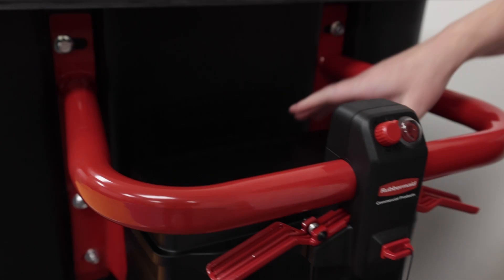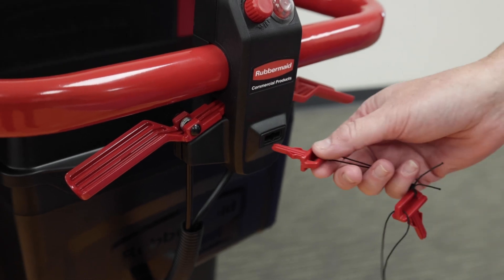Rubbermaid Commercial Products Spotlight: Motorized Solutions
Did you know that cleaning and maintenance professionals are some of the most susceptible to strain and injury due to the physical nature of their roles? It’s true.

In recent years the labor force has dealt with increased labor inefficiencies and ergonomic risks that have outsized impact on overall operating costs.

The Rubbermaid Commercial Products Motorized platform offers a solution that helps reduce strain and increases productivity by reducing the effort required to move heavy loads. RCP offers motorized tilt truck options, motorized platform truck retrofit kits and a motorized Housekeeping Cart retrofit kit option. The motorized products can be used outdoors (rated IPX4, water-resistant) however it’s not recommended to store outside.

In this video, we will review all three otions:

Starting with the Motorized Platform Truck Retro Fit Kit, this solution is ideal for users who want to benefit from moving heavy loads effortlessly throughout the day. The kits fit the 30x60 and the 24x48 Rubbermaid Commercial Products platform trucks. It features a handbrake, variable speed between 0-3 mph forward and 0.5 mph in reverse. The two motorized 10” drive wheels assist in moving heavy loads up to 1,000 lbs.

Next up is the Motorized Rotomolded Tilt Truck which is ideal for users who want the benefits of using cordless motorized power for moving heavy loads and reducing user strain over long distances. This is available in 2 sizes, the 0.5 cu yd and the 1 cu yd. The motorized tilt trucks come partially assembled (handle and kit come separate). It features a handbrake, variable speed between 0-3 mph forward and 0.5 mph in reverse. Two battery-powered 10" drive wheels assist in moving heavy loads up to 1,000 lbs.

Finally, the Motorized Kit for Housekeeping Carts is ideal for users moving fully-loaded and heavy housekeeping carts effortlessly throughout a shift. The kit is available to fit most RCP housekeeping carts. This retrofit kit features drive wheels to reduce the effort required to move up to 350 lbs. The control system features variable speeds from 0-2 mph forward and 0.5 mph in reverse.